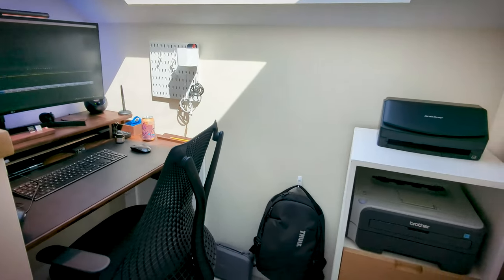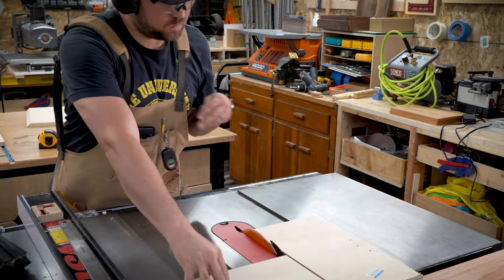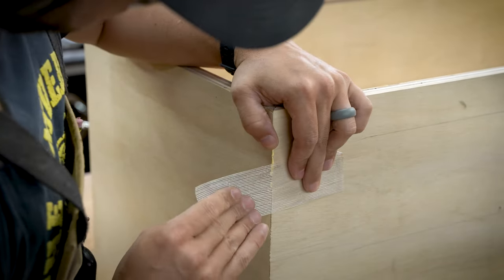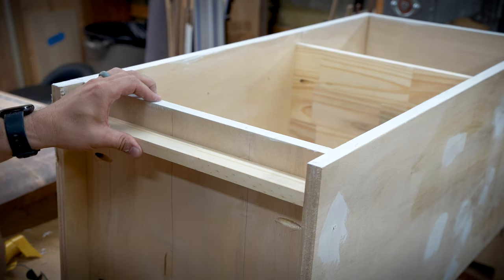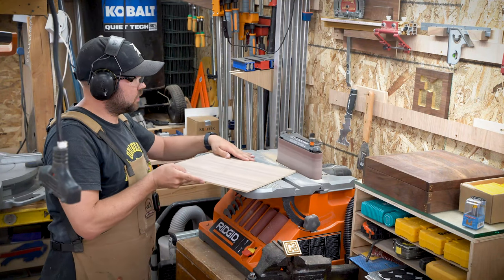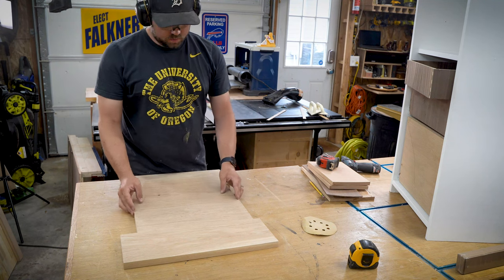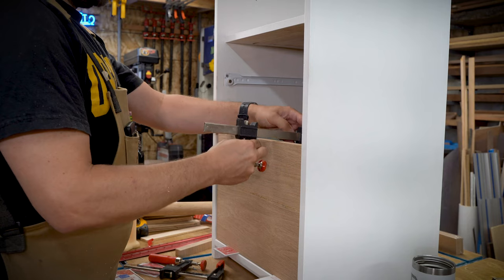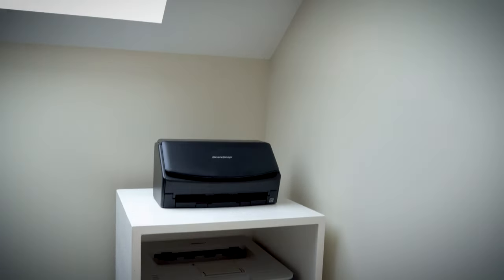Making a Modern Small Office Cabinet with White Oak and a File Drawer | Fine Hobbyist Woodworking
This is the PERFECT project for an advanced beginner woodworker to gain some basic proficiencies in box making that can set the foundation for bigger home office, living room, or kitchen builds in the future. The basic techniques used here can be used in all manner of applications in furniture building.

Needing to further eliminate space in my ever-tiny office, I added a cabinet to house my printer and ScanSnap as well as three drawers for other office supplies and needs. If you're curious about how to build a basic cabinet, this overview offers tips and tricks that might come in handy before you dive in. The build uses materials already on hand around the shop, so you might be able to get away with building it for much cheaper than you imagine.

Total cost: $200, although perhaps more if you have to buy plywood...good God it's expensive!

Tools I Used:
Kreg Track Saw
OSMO
Miter Saw (mine is garbage so I won't even list it here)
Glue
Love
More Glue
Paint
DAP Wood filler

Total Time for the build: 6 hours